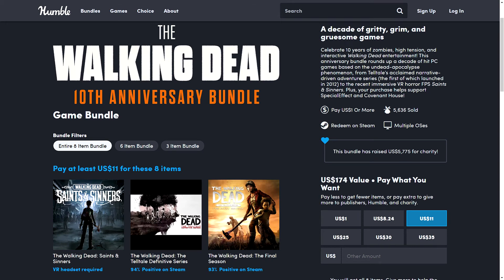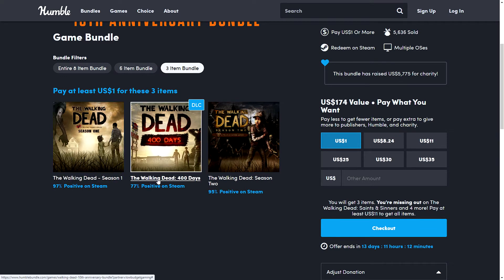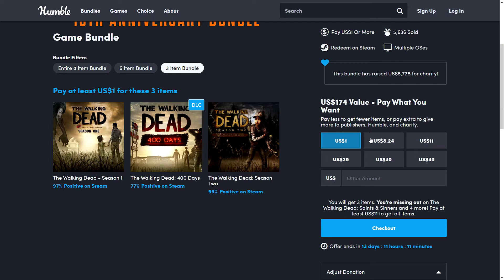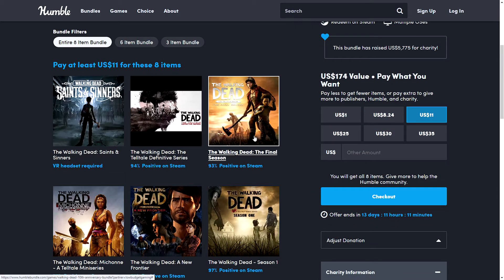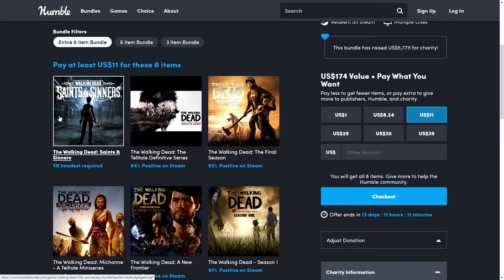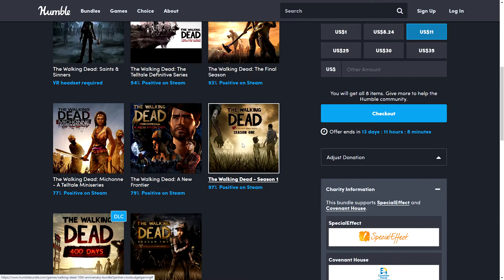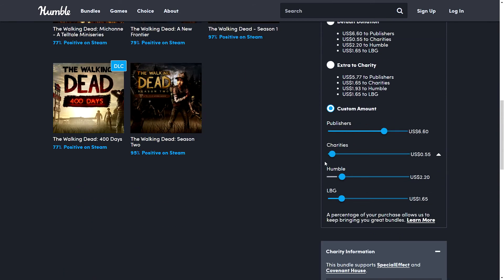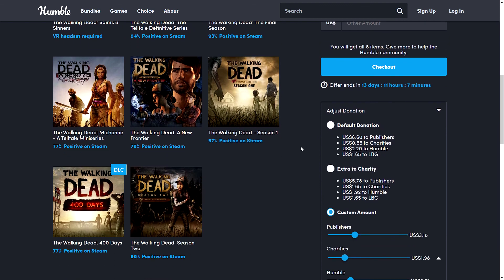The Walking Dead 10th Anniversary Humble Bundle (All Telltale Games Included)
Contains all the seasons of The Telltale Walking Dead Game, including dlcs and miniseries along with the VR Title Saints and Sinners.
All Steam keys.

- I also notify you as soon as FREE games are given away usually on the Epic Games Store but also on Steam and other places.